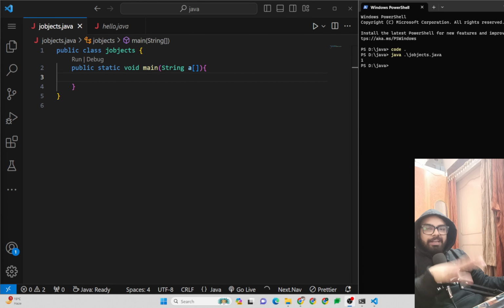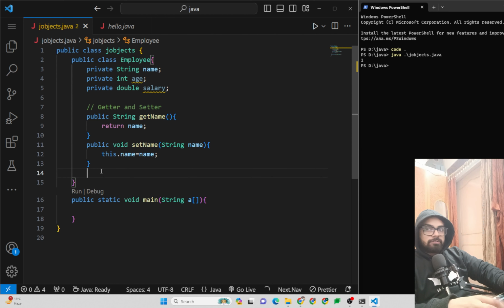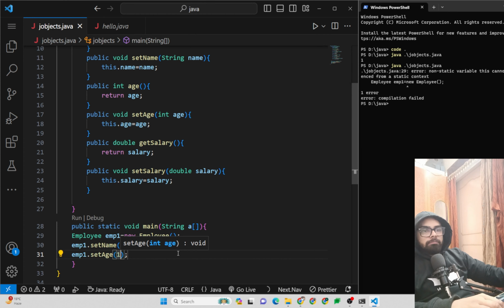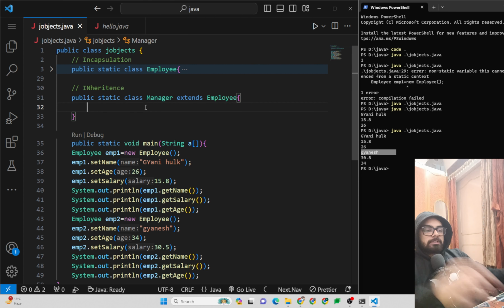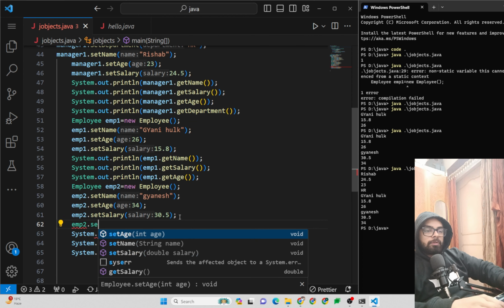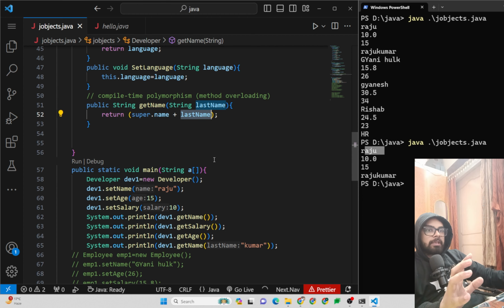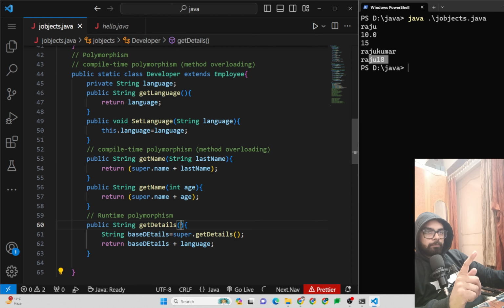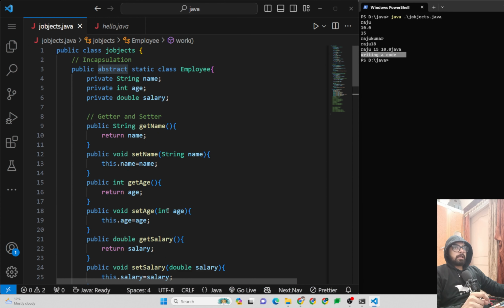The Object-Oriented Java Journey with Gyani Hulk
Embark on an epic quest with Gyani Hulk to conquer the mighty realm of Object-Oriented Programming (OOP) in Java. Unveil the secrets of encapsulation, inherit the wisdom of ancestry, and polymorph your knowledge into something extraordinary!

🚀 Epic Learning Awaits:

OOP Principles Unearthed: Begin your journey by understanding the pillars of Object-Oriented Programming. Discover the significance of encapsulation, abstraction, inheritance, and polymorphism in crafting scalable and efficient Java applications.

Class Blueprints Revealed: Learn how to design and define classes – the fundamental blueprints of your Java objects. We'll cover everything from fields and methods to constructors and initializers.

Inheritance and Hierarchies: Ascend the inheritance hierarchy to see how you can create a family of classes that share attributes and behaviors, reducing redundancy and boosting reusability.

Polymorphism in Action: Witness the power of polymorphism, which allows objects to take on multiple forms. Understand how to leverage method overriding and overloading to bring flexibility and sophistication to your code.

Design Patterns and Best Practices: Gyani Hulk will guide you through common design patterns and best practices in OOP to help you write code that's not only functional but also elegant and easy to maintain.

Hands-On Challenges: Test your might with interactive challenges that encourage you to apply your newfound OOP knowledge. These exercises will help solidify your understanding and prepare you for real-world programming battles.

Gyani Hulk’s Insider Tips: Get exclusive access to Gyani Hulk’s personal tips and tricks for mastering OOP. These nuggets of wisdom will save you hours of frustration and help you avoid common pitfalls.

By the end of this video, you'll have a strong grasp of OOP concepts, empowering you to write Java programs that are not just code, but a masterpiece of software craftsmanship.

So, ready to embark on this object-oriented odyssey? Hit play and let the power of OOP transform your Java skills with Gyani Hulk, where every line of code is a step towards greatness!